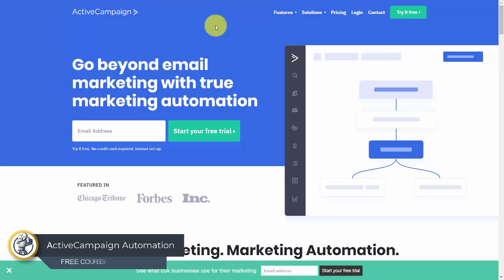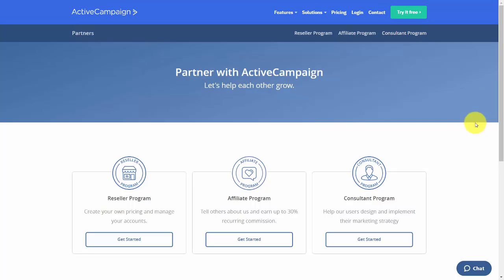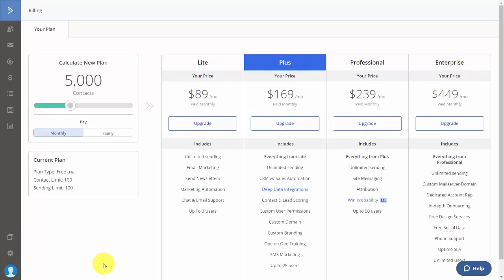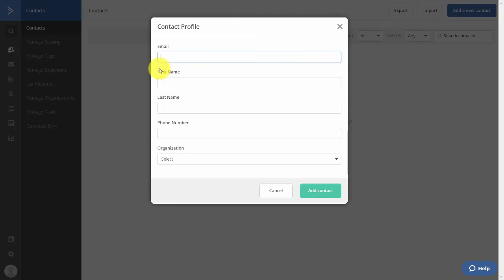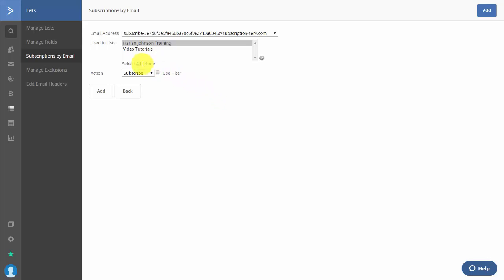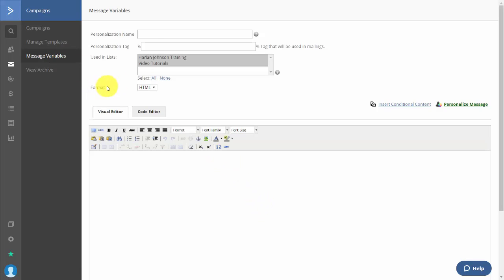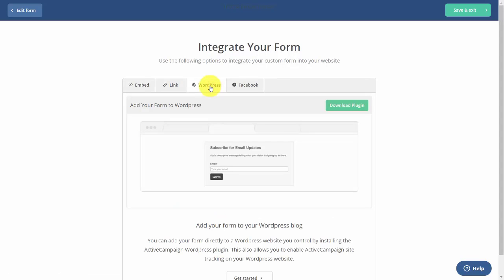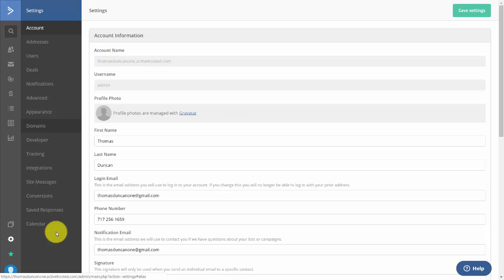ActiveCampaign Automation Complete Tutorial for Beginners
00:00 Overview
01:26 Pricing and Account Opening
03:44 Affiliate and Partner Programs
05:25 Affiliate Marketing Policy
07:19 Settings
09:39 Trial Limitations
10:50 Zapier Integrations
14:00 Internal Integrations
14:55 Adding Contacts
16:52 Contact Management Tools
19:08 Creating Lists
20:44 List Management
22:01 Create a Campaign
24:50 Campaign Management Tools
26:38 Creating Autoresponders
29:04 Creating Form
30:51 Reporting or Confirmation
31:48 Creating Deals
33:58 Managing Deals
35:09 Conclusion

ActiveCampaign is by far one of the most advanced services for those who want to start and maintain an email marketing campaign.

You could easily find yourself spending countless days trying to figure it all out. Email list management tools are much more complicated than they used to be.

Customers who use these services expect quite a bit more bang for their buck than they used to.

Now people want all kinds of statistics, and these added features can make using the service more complicated.

Everything You Need Under One Roof

Well, there’s no actual roof involved. But, you get the point.

ActiveCampaign has everything that you could ever hope for when it comes to managing your email marketing.

What makes it so great is, you don’t have to use multiple services to get the job done.

Everything that you need to maintain and grow your list can be found here.

You get all that plus detailed information about your subscribers that can help you deliver exactly what they want.

Automation Is The Key To Success

You’ve probably heard this a thousand times. Now you’re going to hear it again. Automation is so essential if you run an online business.

There are only so many hours of the day, and you’re already stretching yourself pretty thin.

The way you make the most out of your time is by automating repetitive tasks. Doing so frees up you to do other things and help your business grow.

ActiveCampaign Is All About Automation

Too many people immediately think of bots when they see the term automation. We’re not talking about anything like that at all.

Instead, think of these as processes that will help you gain subscriber satisfaction. It’s so important that you’re able to zero in on the needs of your subscribers.

The way you do that is by collecting detailed information about them. After doing that, you use the information to deliver what the subscriber wants.

There is no other way of turning them into a customer.

Don’t make the mistake of thinking that they’re worthless since they haven’t bought anything yet.

The key word there is yet, and you can turn them into a customer by making sure you offer them something of value.

No credit card required. Instant setup!